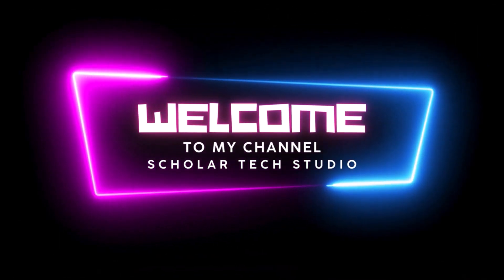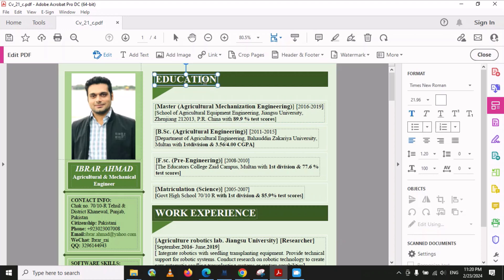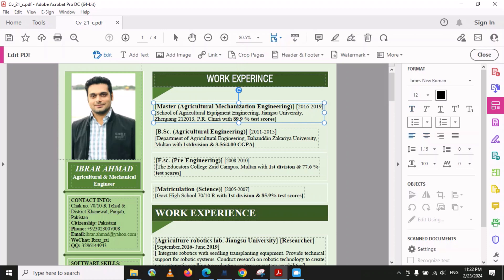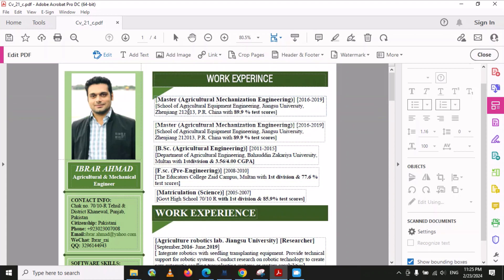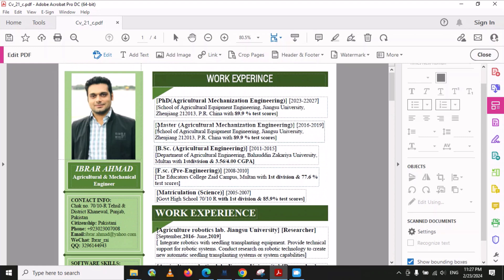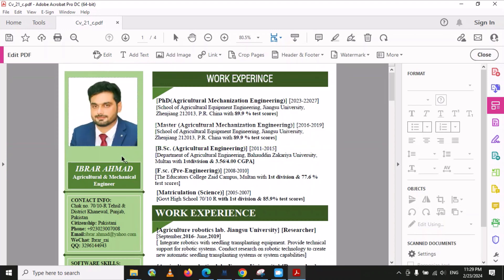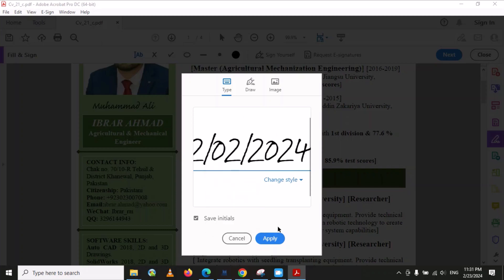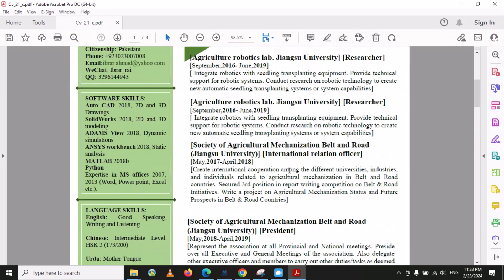edit your cv in pdf format using adobe acrobat pro dc | pdf editing tutorial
In this comprehensive guide to editing your CV in PDF format using Adobe Acrobat Pro DC, we'll walk you through the essential steps to make your resume stand out. Whether you're looking to update your work experience, add new skills, or customize the layout, this tutorial has you covered. With Adobe Acrobat Pro DC's powerful tools, you'll learn how to create a professional and visually appealing CV that catches the eye of potential employers.
Discover the ins and outs of Adobe Acrobat Pro DC as we delve into its features for editing PDF documents. From manipulating text and images to adjusting formatting and layout, we'll demonstrate how to leverage this industry-leading software for optimizing your CV. Gain valuable insights into using Adobe Acrobat Pro DC's tools to ensure that your resume reflects your unique qualifications and accomplishments in the best light.
With step-by-step instructions and practical tips, you'll learn how to navigate Adobe Acrobat Pro DC's interface with ease. We'll cover everything from basic editing functions to advanced techniques, empowering you to create a polished and professional CV. Whether you're a seasoned professional or just starting your career journey, this guide is designed to help you elevate your resume to the next level.
Join us for this in-depth tutorial and gain the skills you need to take control of your CV's presentation. With the ultimate guide to editing your CV in PDF format using Adobe Acrobat Pro DC, you'll have the knowledge and expertise to make a lasting impression on potential employers. Don't miss this opportunity to elevate your resume and increase your chances of landing your dream job.